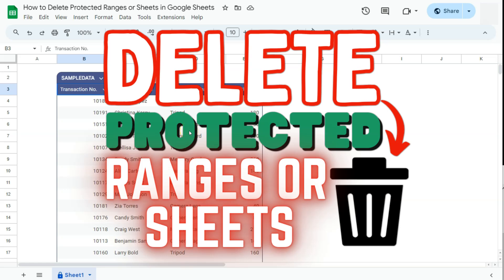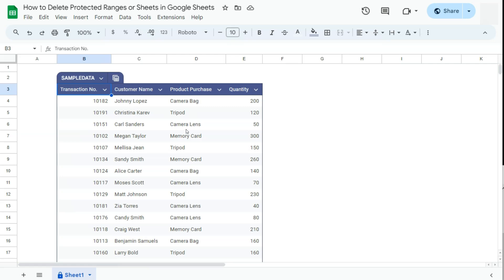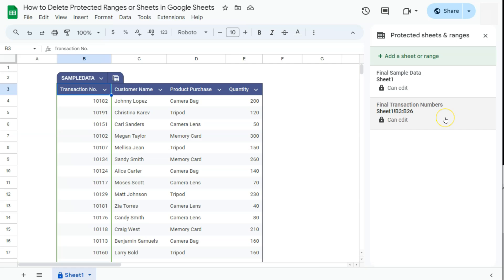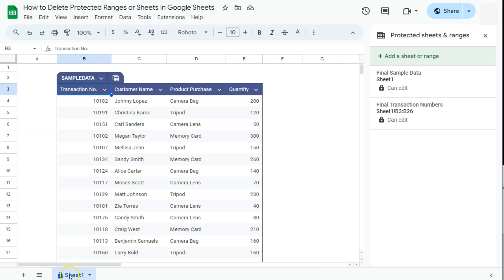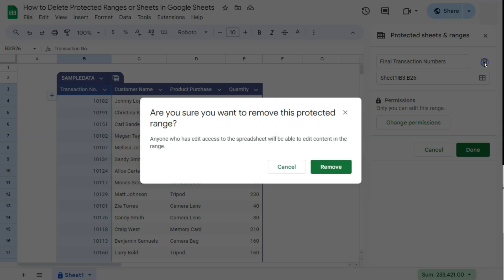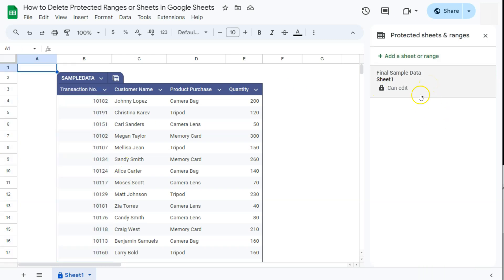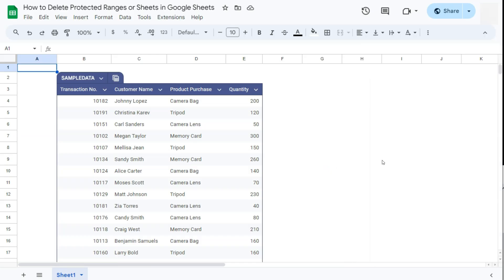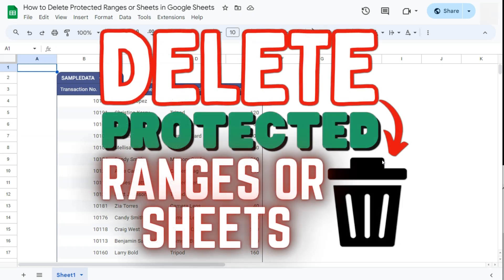How to Delete Protected Ranges or Sheets in Google Sheets (Edit Access Granted)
In this video, learn how to delete protected ranges or sheets in Google Sheets.

Whether you're managing a shared document or simply need to remove restrictions, this tutorial will show you how to unlock and delete protected content effortlessly. I'll cover how to identify protected ranges or sheets, adjust permissions, and ensure your spreadsheet remains accessible and editable for all users. Perfect for anyone looking to simplify their Google Sheets management.